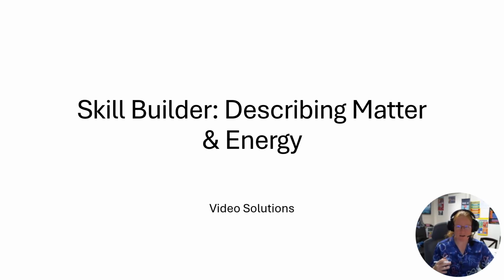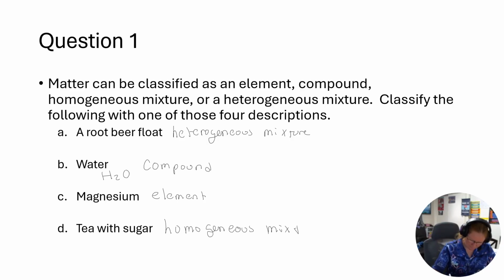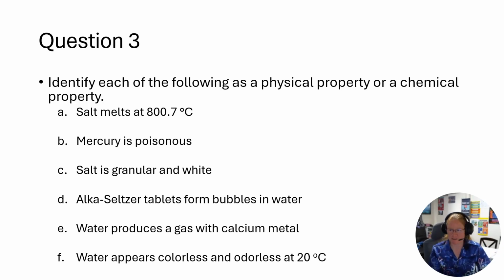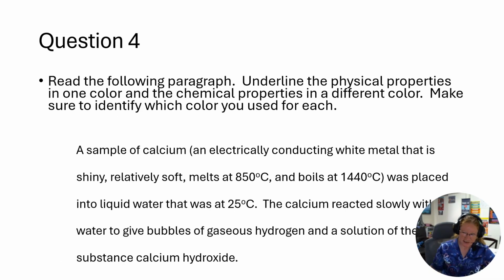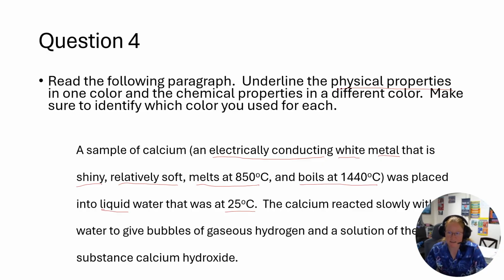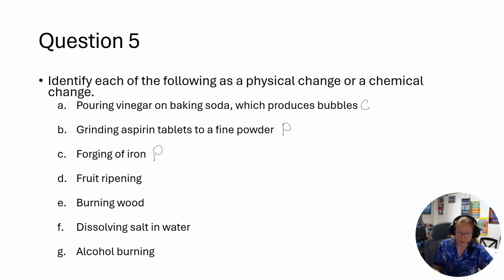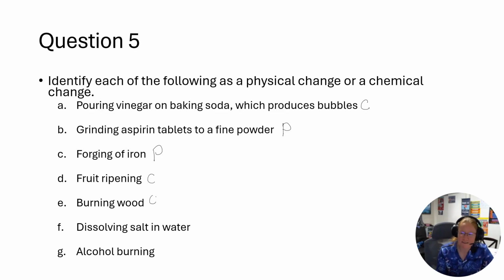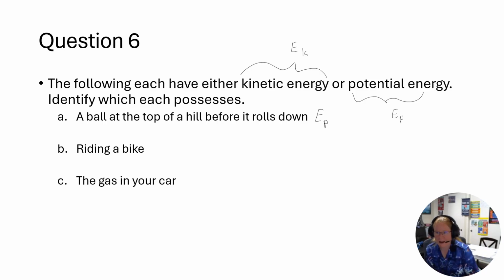Skill Builder Matter and Energy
A solutions video for the Describing Matter & Energy Skill Builder for Chemistry 140 at MiraCosta.